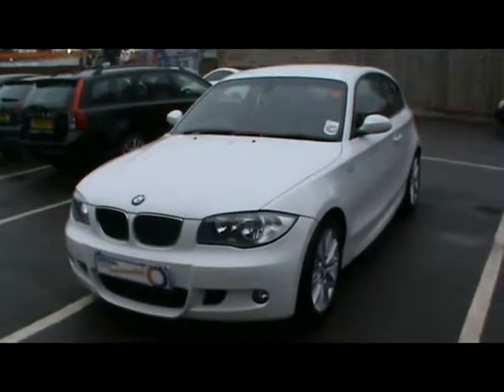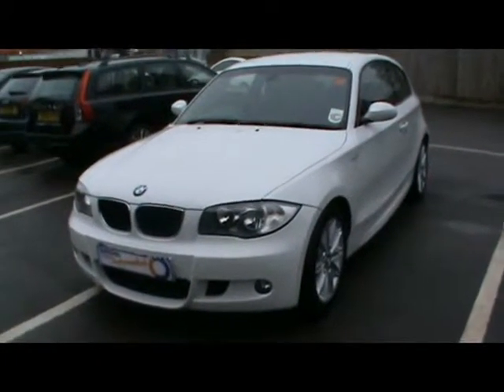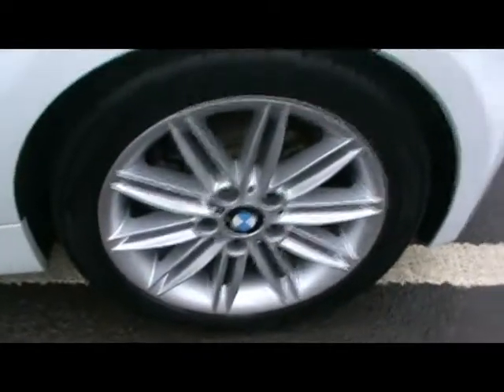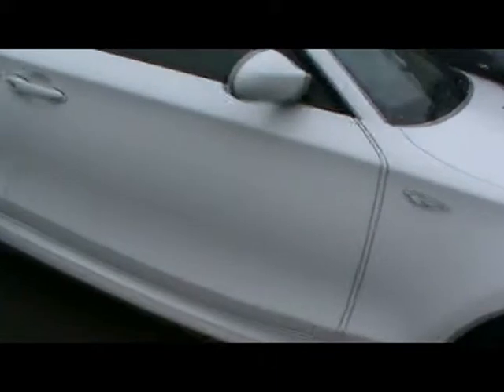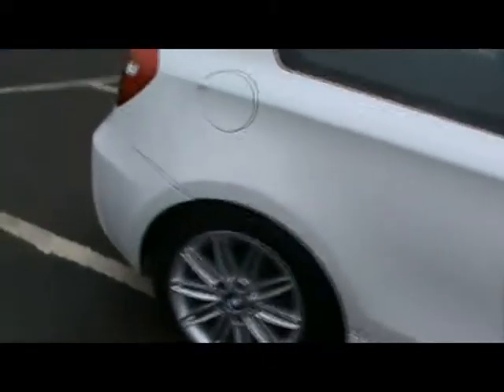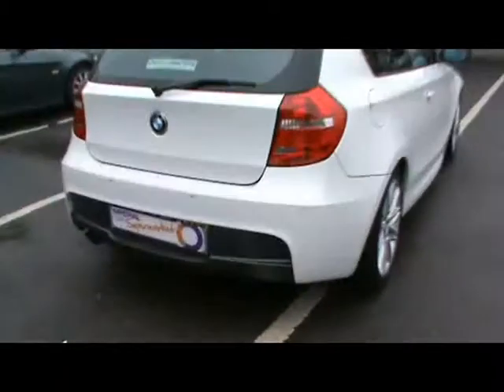BMW 116i For Sale In Portsmouth Hampshire.mpg